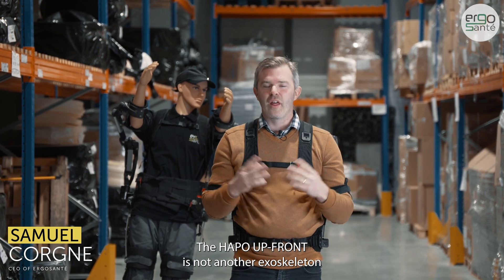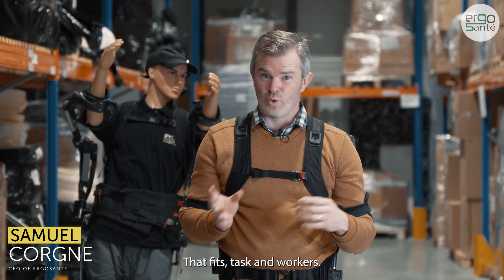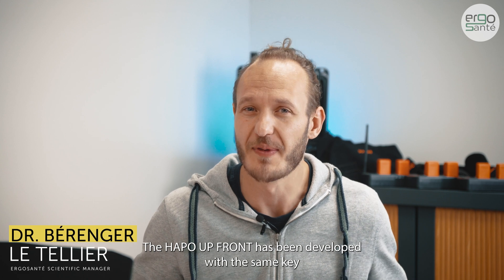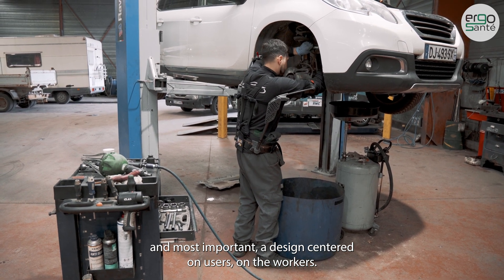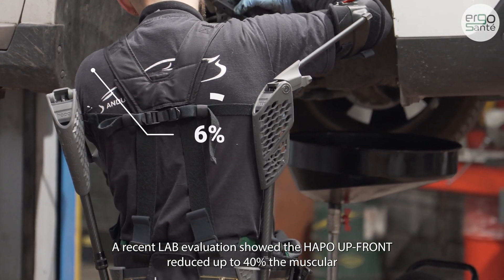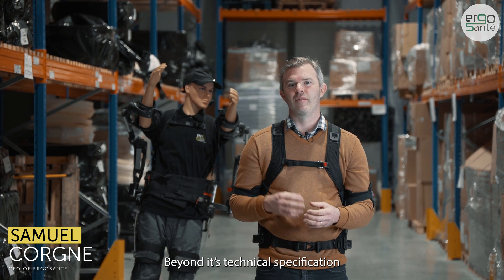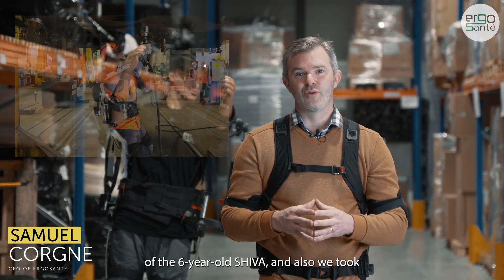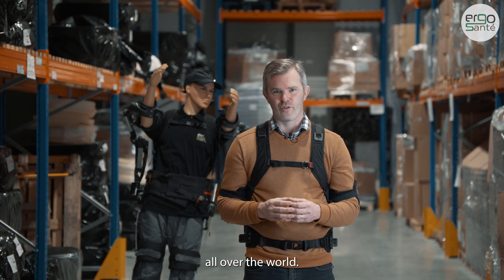The New Exoskeleton "HAPO UP-FRONT" by ErgoSanté - A revolutionary solution for overhead work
🇺🇸THE FIRST 2-IN-1 EXOSKELETON "HAPO UP-FRONT" 🦾 I The ErgoSanté team is proud to announce its new ergonomic solution, the HAPO UP-FRONT, designed to support hard workers performing physically demanding tasks for the arms

The HAPO UP-FRONT is the lightest of its kind (less than four pounds / two kilograms), and offers a comprehensive solution that adapts to the task and the human body. This passive exoskeleton offers an easy and quick transition from the "arms in front" configuration to the "arms overhead" configuration in less than 2 minutes, without any tool.

We are particularly proud of the HAPO UP-FRONT, which integrates exclusive composite materials such as carbon tubes and isoelastic spring blades. Its unique design helps to reduce shoulder muscular activity by up to 40%, without impacting postural balance or causing discomfort.

The HAPO UP incorporates all the key traits of the HAPO exoskeletons range, including ease of use, efficiency, lightweight, and, above all, a design centered around humans, around workers.

In short, the HAPO UP-FRONT is a clever mix between the mastered technology of the ShivaExo, the technical expertise from the design team, and the feedbacks from workers in the field. We are delighted to offer workers an innovative solution to improve their health, safety, and comfort at work.

🇫🇷 LE PREMIER EXOSQUELETTE 2-EN-1 "HAPO UP-FRONT" 🦾 L'équipe ErgoSanté est fière d'annoncer sa nouvelle solution ergonomique, le HAPO UP-FRONT, conçu pour soutenir les travailleurs effectuant des tâches physiquement exigeantes pour les bras.

Le HAPO UP-FRONT est le plus léger de sa catégorie (moins de deux kg) et offre une solution complète qui s'adapte à la tâche et au corps humain. Cet exosquelette passif offre une transition facile et rapide de la configuration "bras en avant" à la configuration "bras au-dessus de la tête" en moins de 2 minutes et sans outil.

Nous sommes particulièrement fiers du HAPO UP, qui intègre des matériaux composites exclusifs tels que des tubes de carbone et des lames de ressort isoélastiques. Sa conception unique contribue à réduire l'activité musculaire de l'épaule jusqu'à 40%, sans impact sur l'équilibre postural ou causer d'inconfort.

Le HAPO UP-FRONT incorpore toutes les caractéristiques clés de la gamme d'exosquelettes HAPO, notamment la facilité d'utilisation, l'efficacité, la légèreté et, surtout, une conception centrée sur les humains, sur les travailleurs.

En bref, le HAPO UP-FRONT est un mélange astucieux entre la technologie maîtrisée du ShivaExo, l'expertise technique de l'équipe de conception et les retours des travailleurs sur le terrain. Nous sommes ravis d'offrir aux travailleurs une solution innovante pour améliorer leur santé, leur sécurité et leur confort au travail.